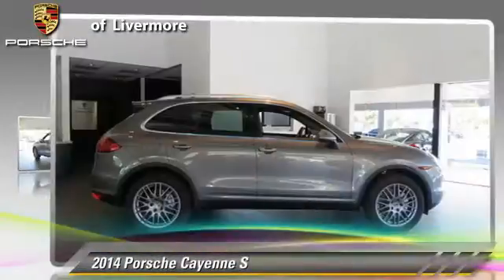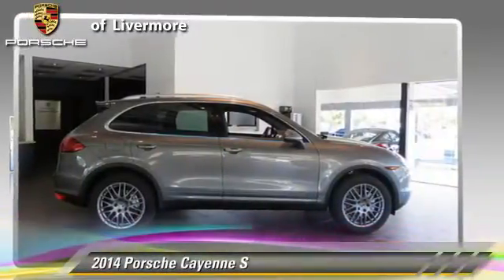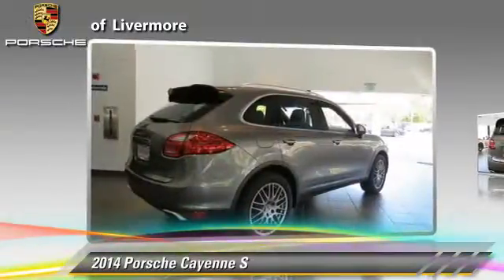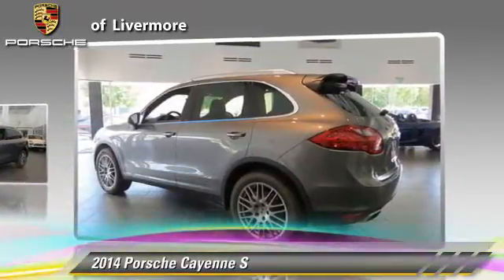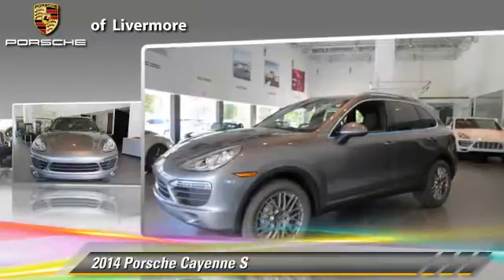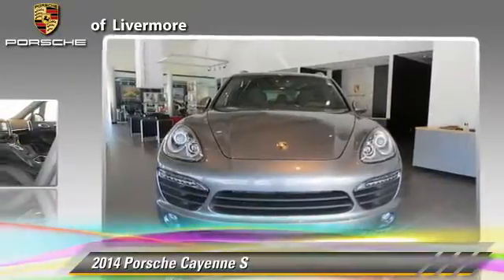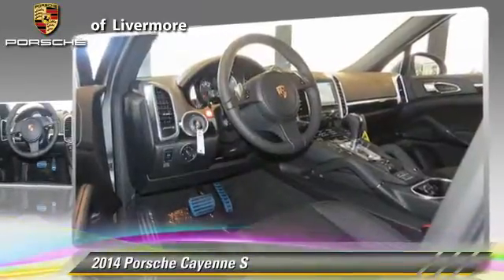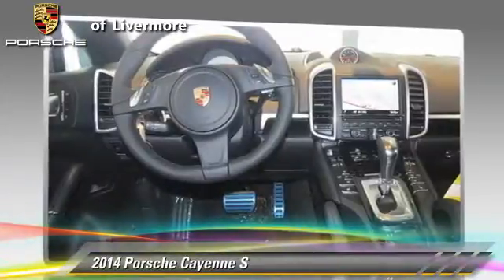Porsche of Livermore, Livermore CA 94551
[DFIN:2:2808331:I:BD0AFE4A:05b89155df74faf13512807b27c794a9]